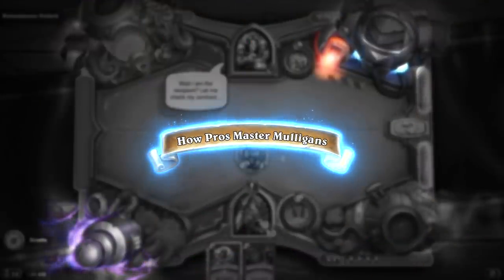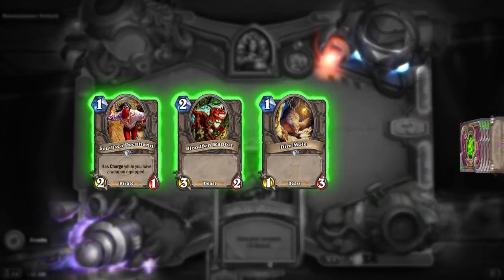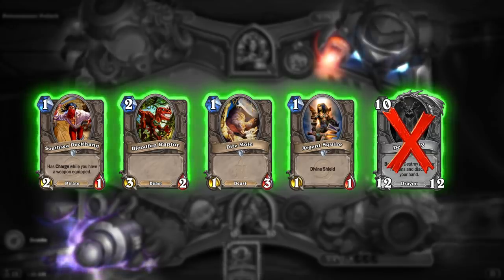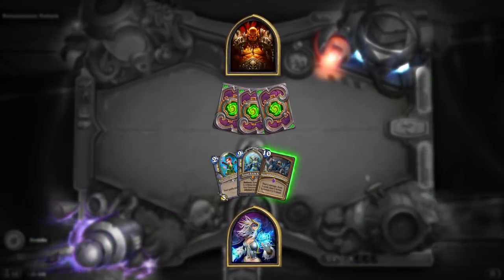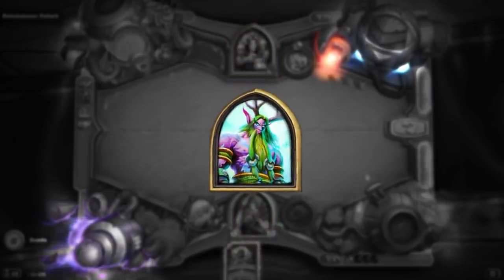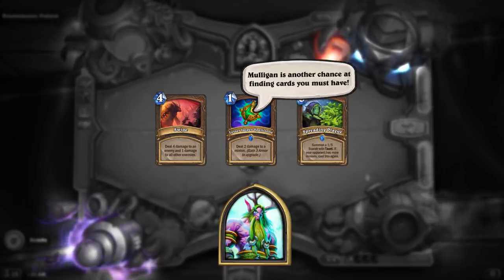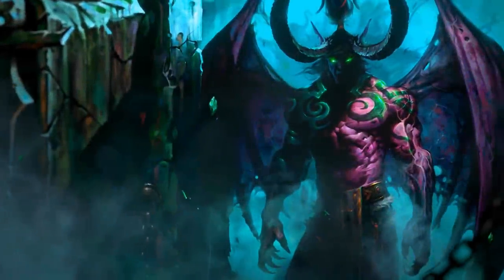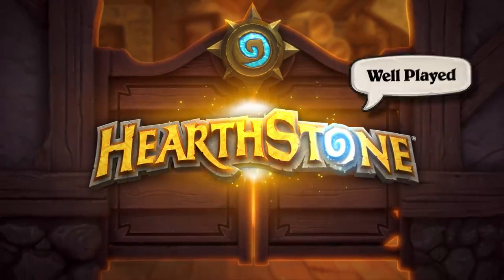Well Played - How Pros Master Mulligans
In Hearthstone, navigating the mulligan phase properly is key to starting off a match on the right foot. Typically, pro players will keep some low-cost cards so that they have something to play in the first few turns—but a proper mulligan goes much deeper than this. Learn how to master the mulligan based on how you anticipate the game state evolving in our latest episode of Well Played!